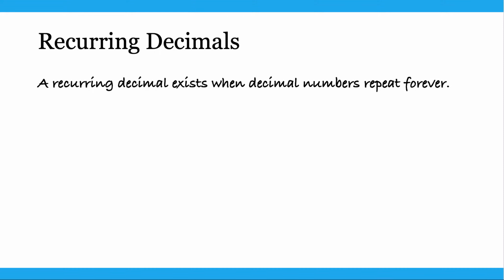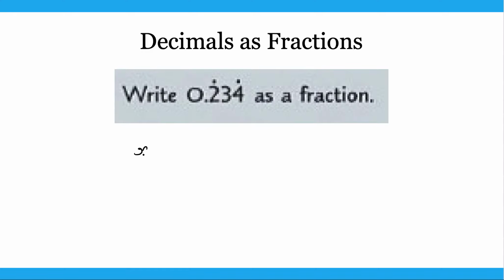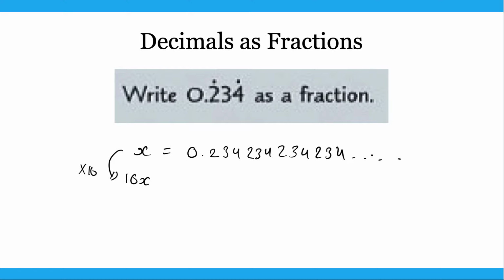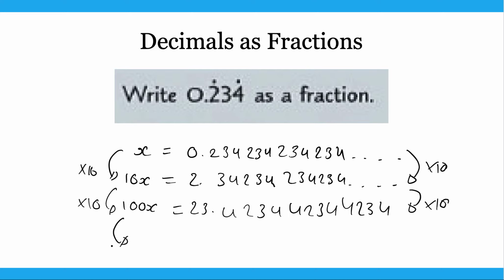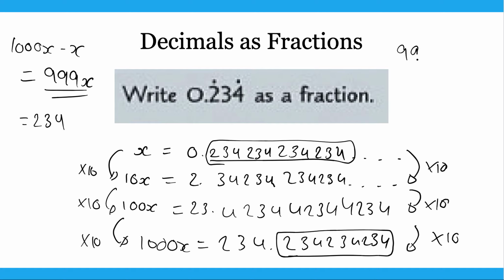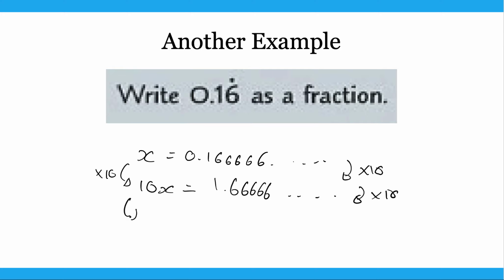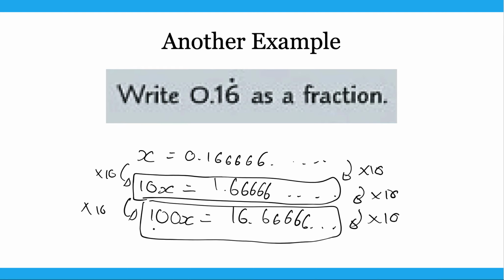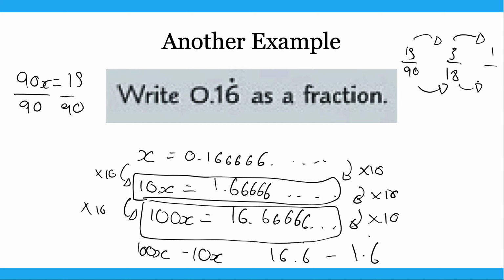GCSE Maths: Fractions and Recurring Decimals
In this video, we look at a step further from Fractions, Decimals and Percentages and include some Recurring Decimals as well. We look at how we can convert fractions to recurring decimals and recurring decimals to fractions.